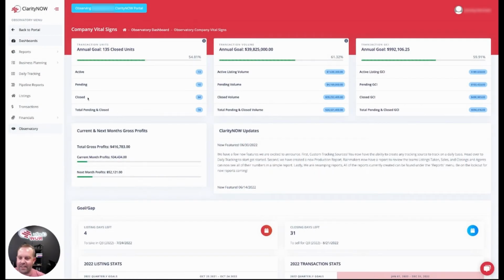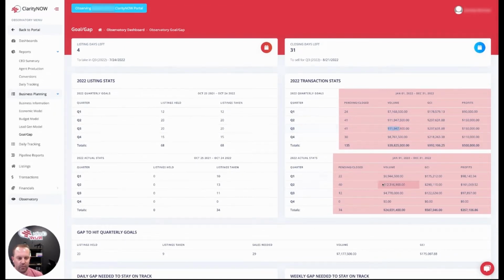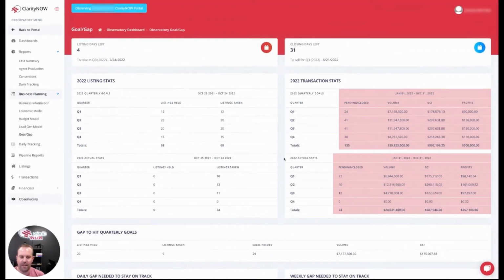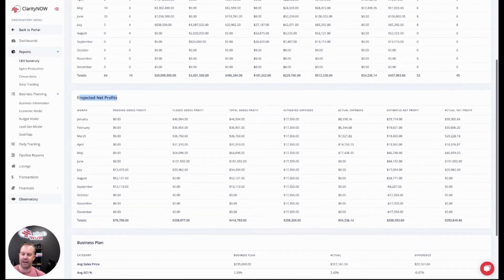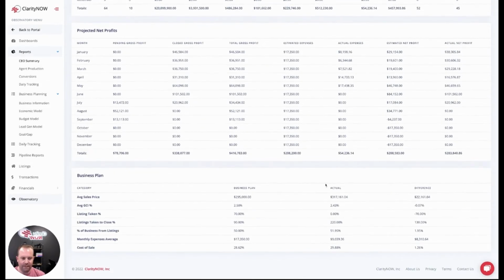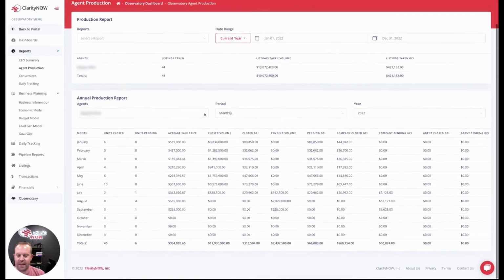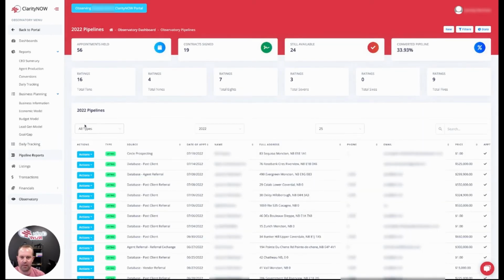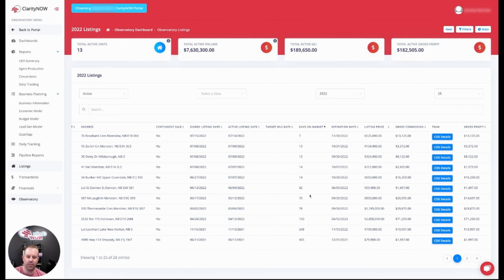CoachingNOW - 6 Key Metrics Real Estate Coaches Must Know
MAPS Executive Coach Jeremy shows you what good real estate coaches need to know and how to use technology to help clients do well in their businesses.